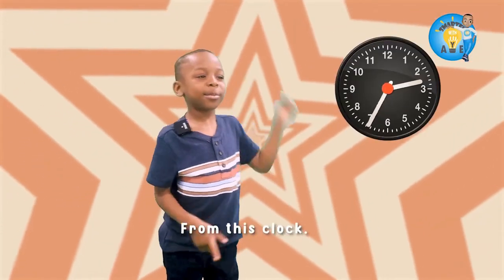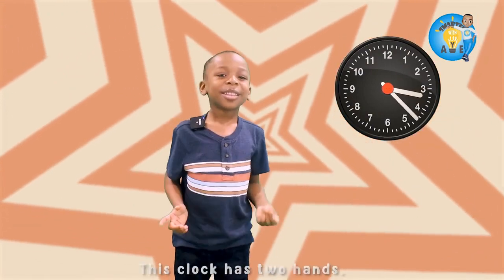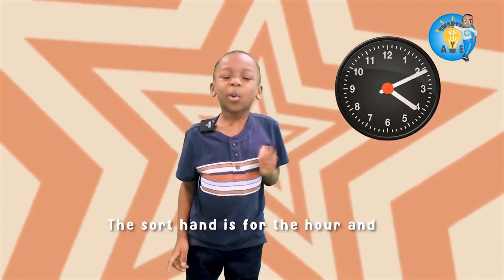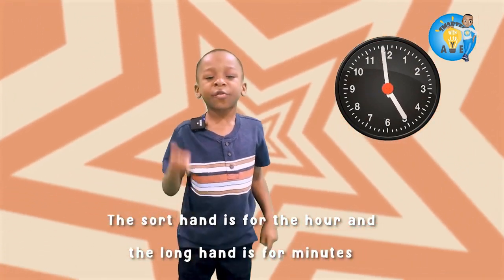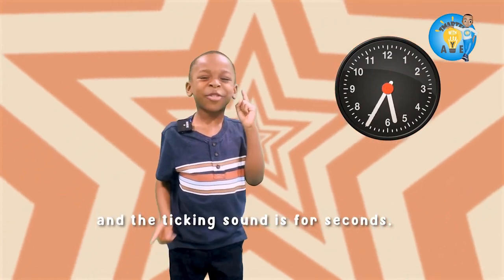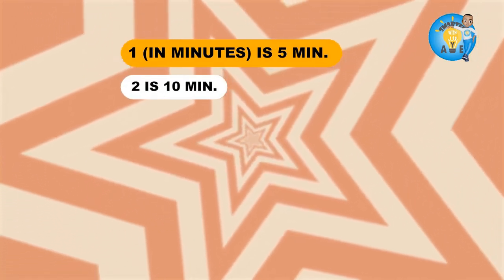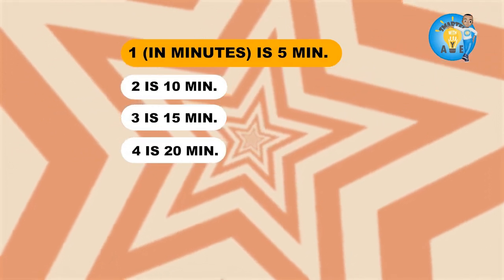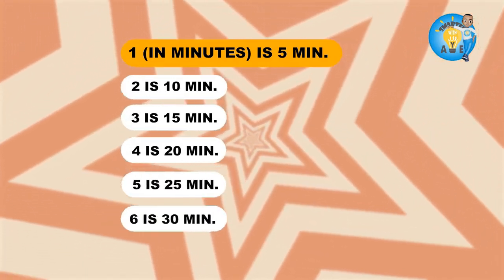𝘋𝘦𝘤𝘰𝘥𝘦 𝘵𝘩𝘦 𝘵𝘪𝘮𝘦 𝘱𝘶𝘻𝘻𝘭𝘦! 🕰️ ⌛ 𝘞𝘩𝘢𝘵 𝘢𝘣𝘰𝘶𝘵 7, 8, 9, 10, 11, 𝘢𝘯𝘥 12? 𝘛𝘪𝘮𝘦 𝘵𝘰 𝘵𝘦𝘴𝘵 𝘺𝘰𝘶𝘳 𝘬𝘯𝘰𝘸𝘭𝘦𝘥𝘨𝘦! 🤔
[Smarterwithayetv, time, riddle, puzzle, timeunveiled, timeriddle]